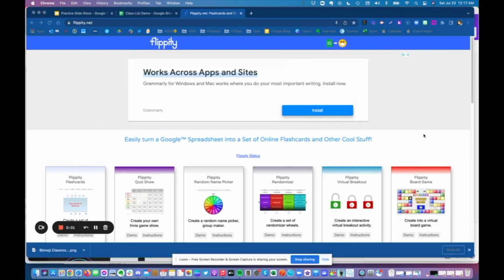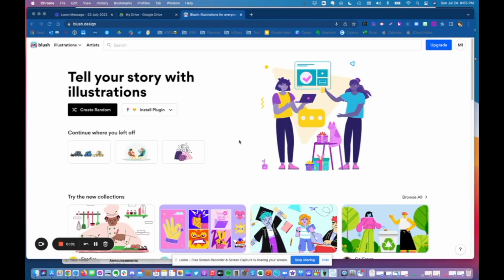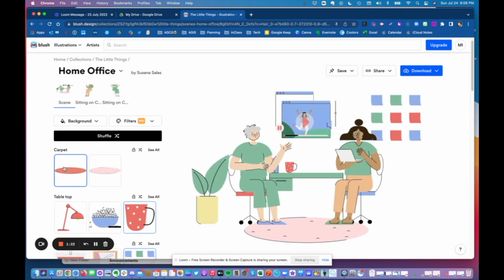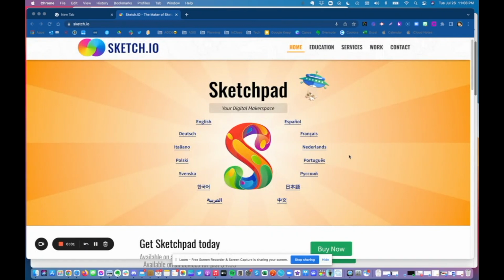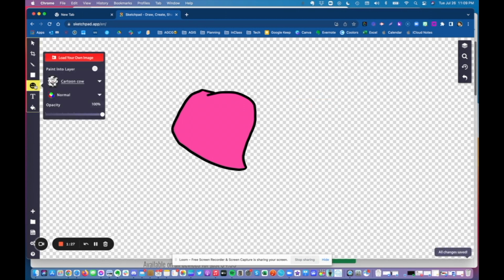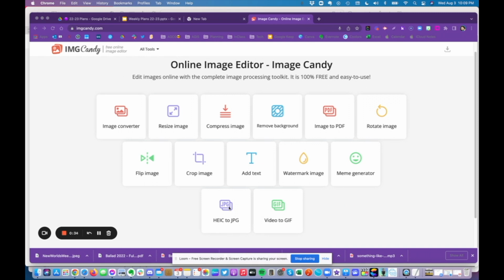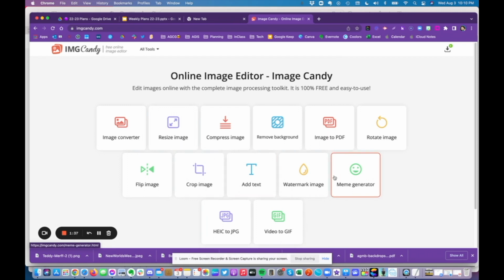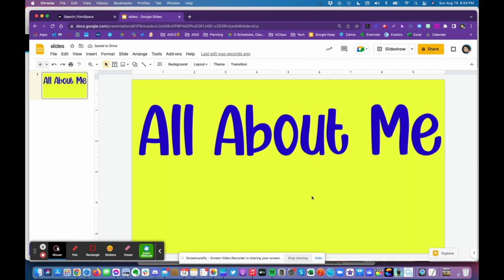Tech Tools to Try (2022)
This video shares some great tech tools you may want to try this school year. Even if you're not a teacher or student, check these out if you do any kind of creative work using technology!

Featured sites:
0:00:30
0:02:00
0:04:38
0:07:12
0:08:52

XKYBSHAH0EZ3OJF9